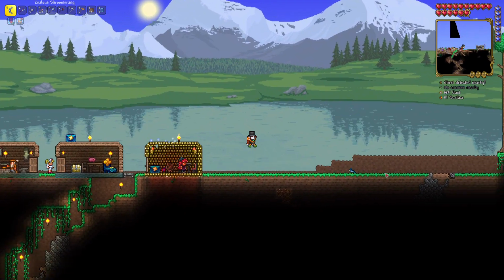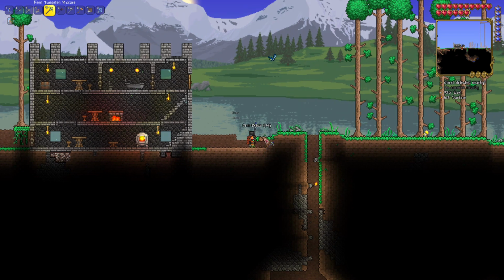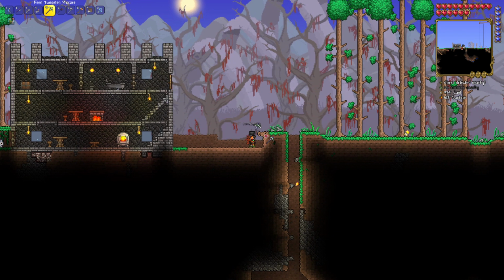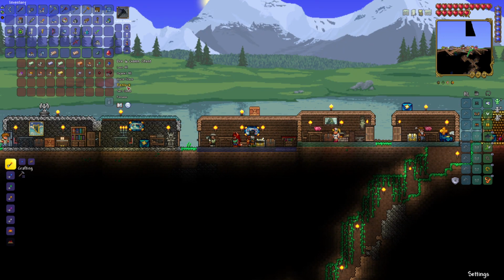Terraria: Where did the Corruption come from?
Attempt to find the source of corruption that is slowly creeping up. Will the search be fruitful or a waste of time?